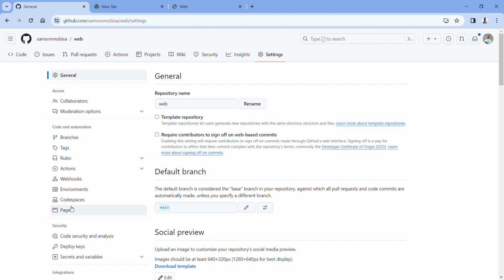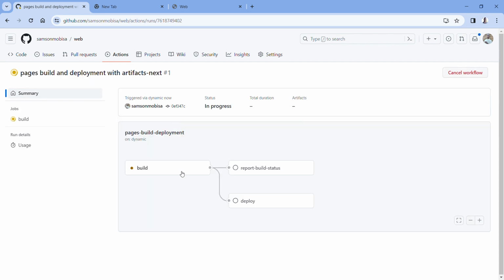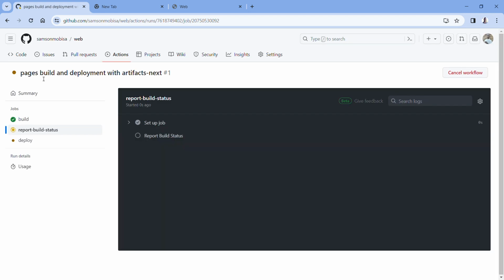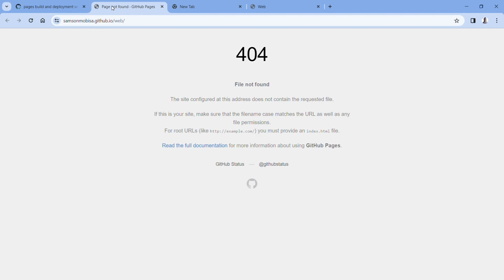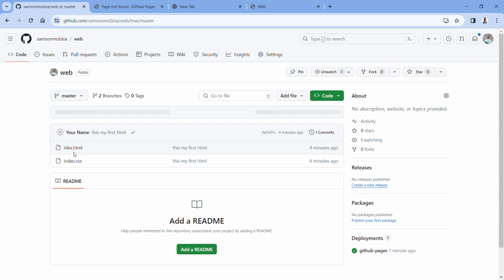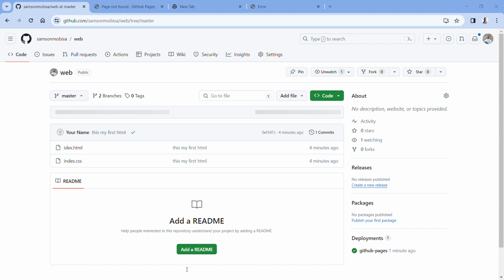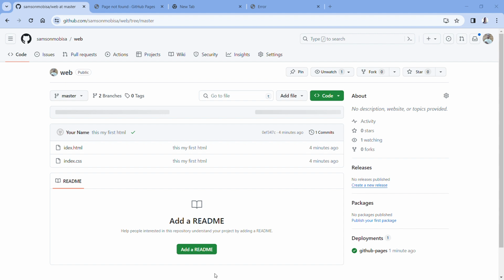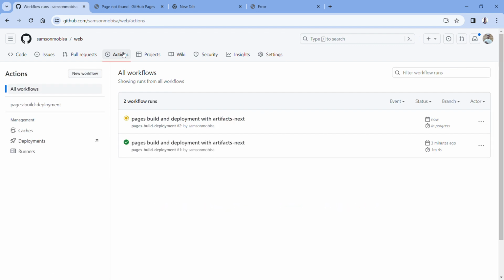$0 Website Hosting: GitHub Pages Free Tutorial 💵 (No Card Needed!)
Learn how to host your website on GitHub for free! In this quick tutorial, I’ll guide you through the entire process of setting up GitHub Pages, uploading your files, and publishing your site—all without spending a dime. Whether you're building a portfolio, personal blog, or project site, GitHub Pages offers free and reliable hosting. Perfect for beginners and experienced developers alike!